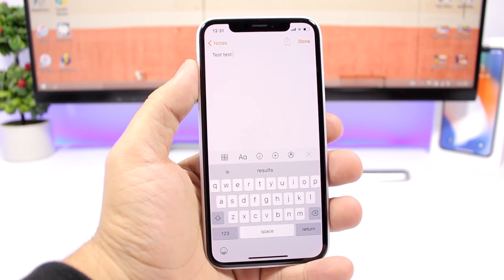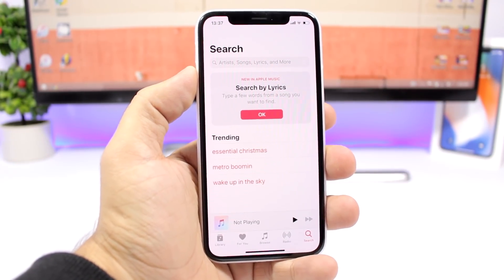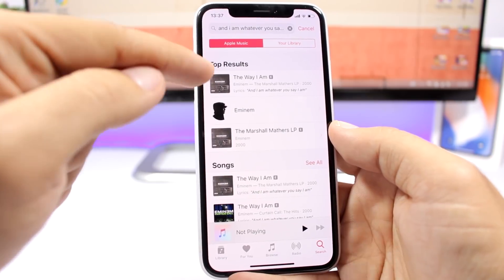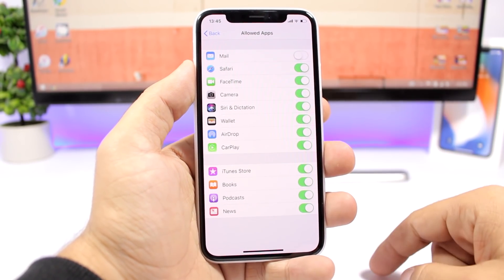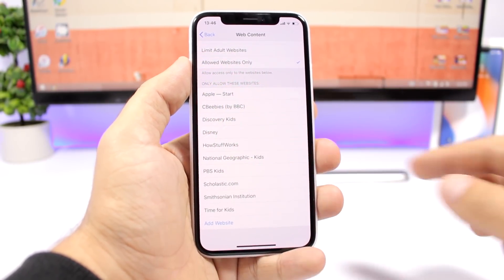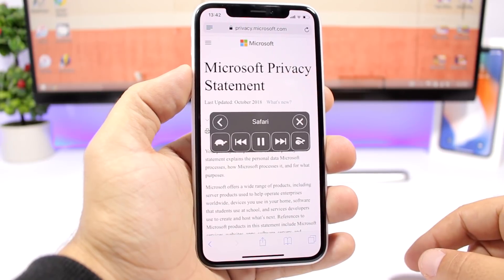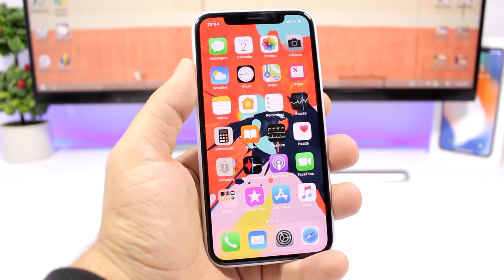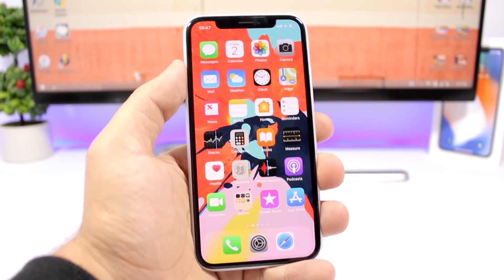iPhone Tricks You Didn't Know EXIST ( iOS 12 )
Amazing iPhone tricks that a lot of you might not know that existed. iPhone secret tricks that can be found on iOS 12 devices and some on iOS 11 as well.